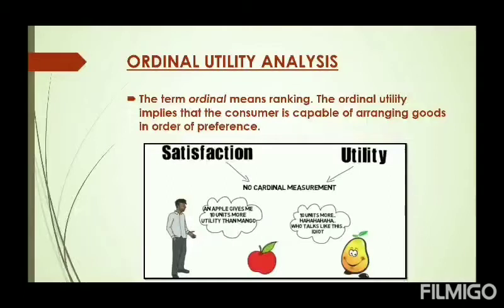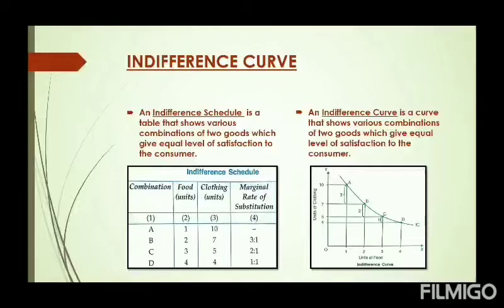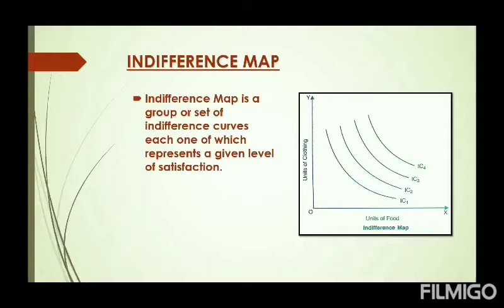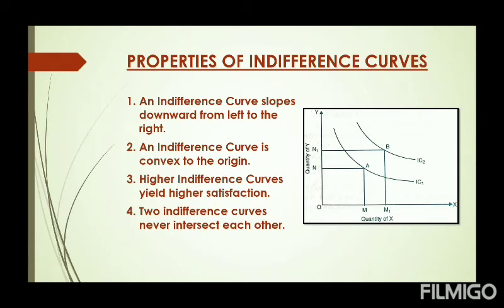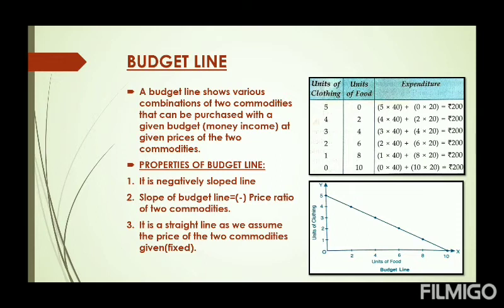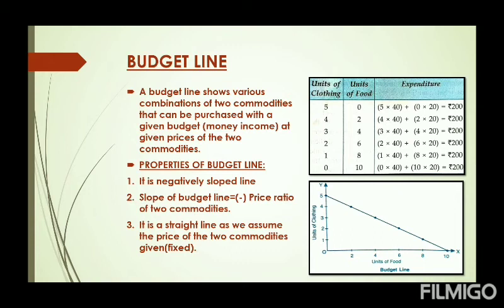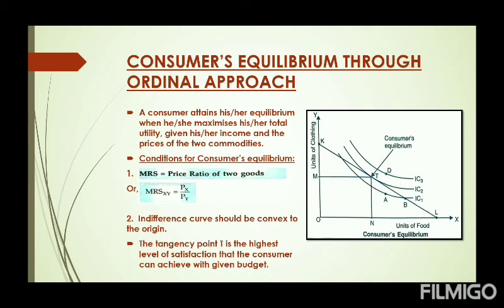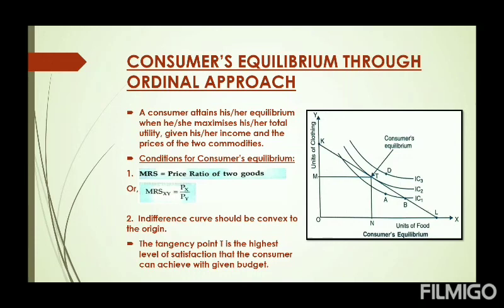Theory of Consumer's Behaviour- 2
Indifference Curve Analysis-  Ordinal Utility Approach.